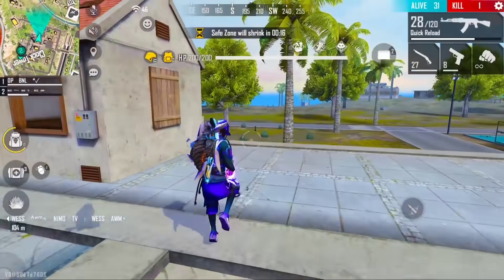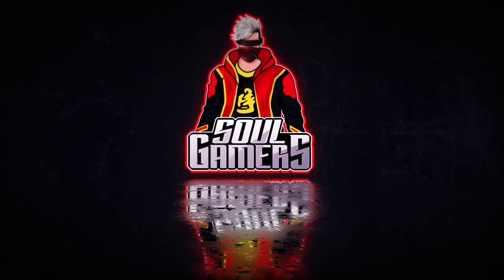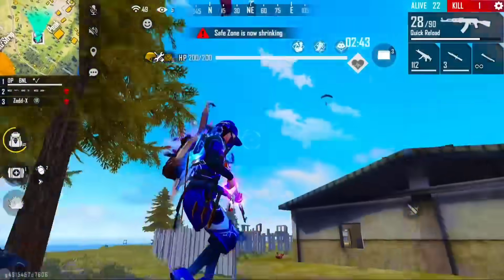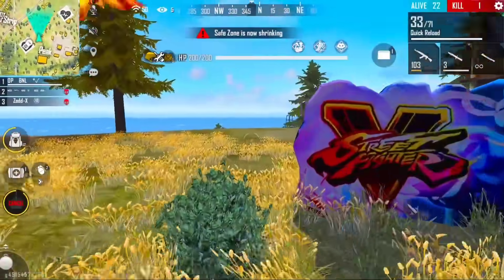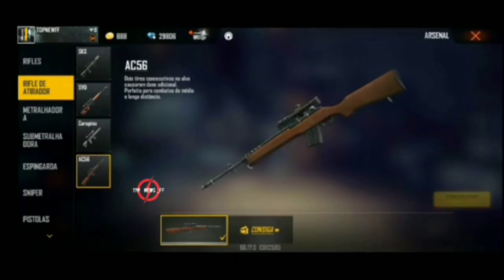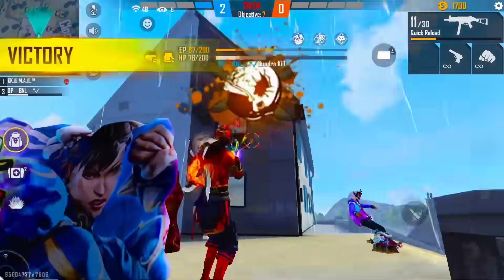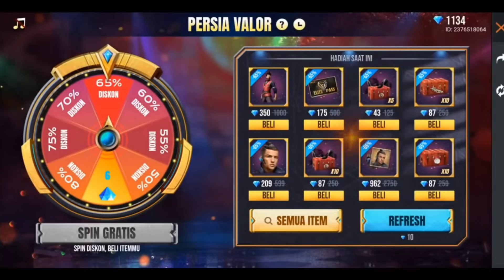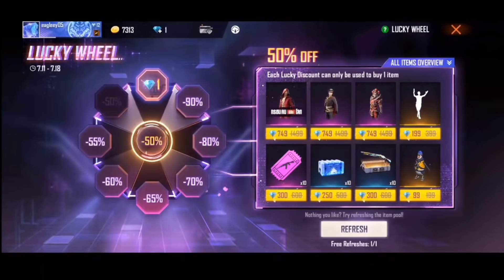TONIGHT UPDATE FREEFIRE| JULY 23 NEW EVENTS| Confirm lucky wheel event| New M1887 skin| Malayalam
..👉 വീഡിയോയിൽ എന്തെകിലും തെറ്റുകൾ ഉണ്ടങ്കിൽ ക്ഷമിക്കണം.
👉 നിങ്ങളുടെ അഭിപ്രായങ്ങൾ താഴെ കമന്റ് ആയി അറിയിക്കൂ.

👉Freefire name : SOUL GAMERS

👉Guild name : KL EMPIRES